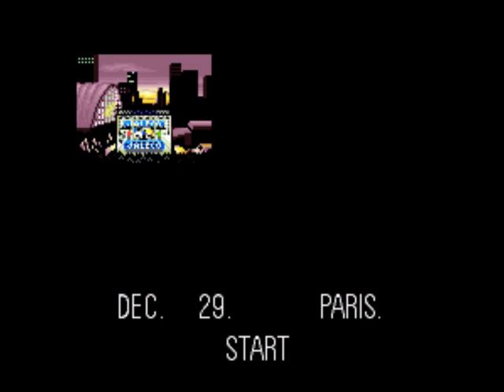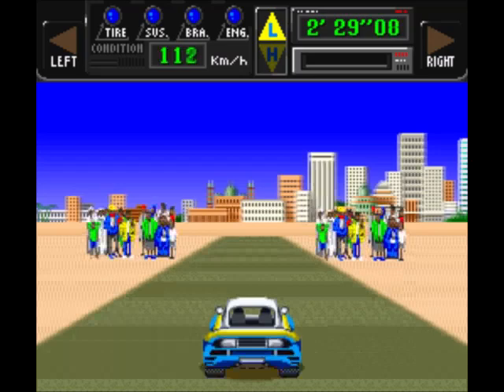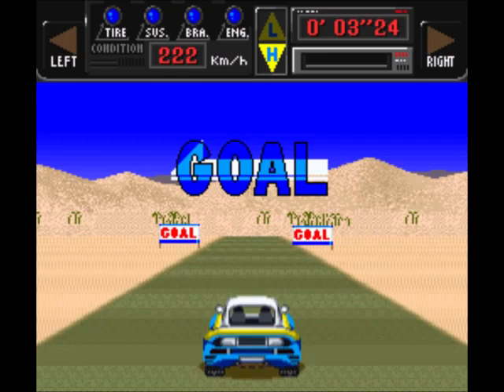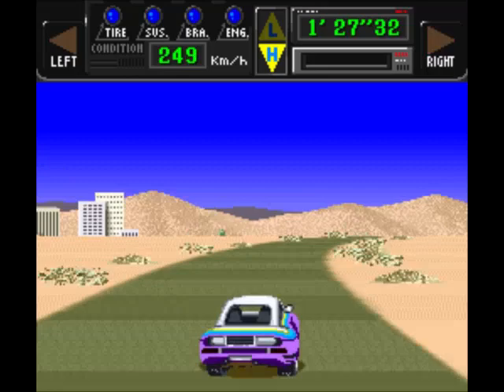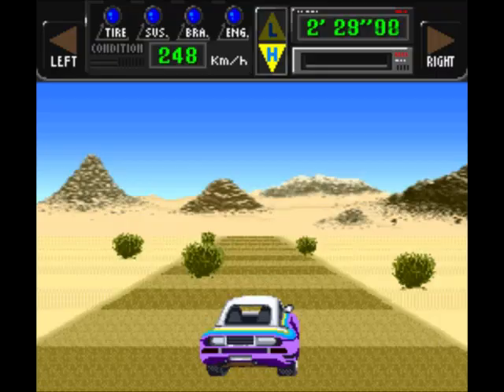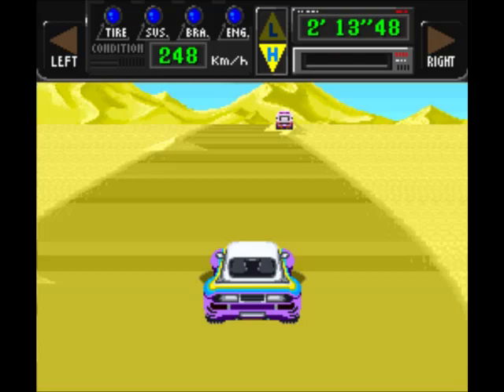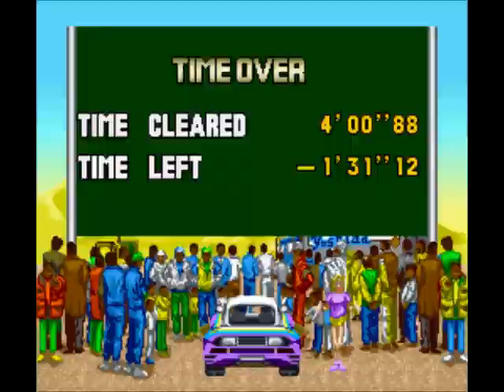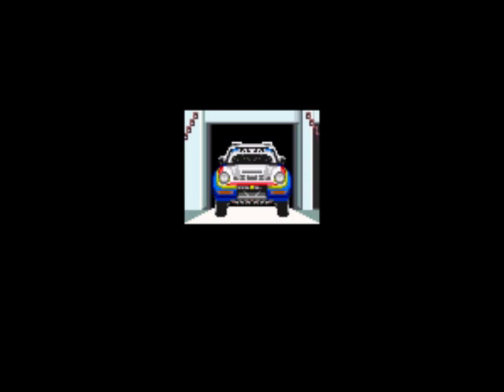Jaleco Rally - Big Run - The Supreme 4WD Challenge Review for the SNES by John Gage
Big Run is an off-road racing game that came out in the arcades in 1990 by Jaleco. Jaleco Rally - Big Run - The Supreme 4WD Challenge came out in 1991 by Jaleco Entertainment. This was a game request by Goodison Gamer. Warning! This video has swearing.